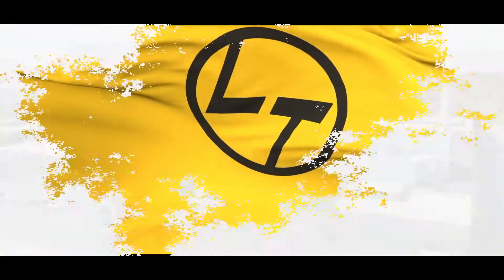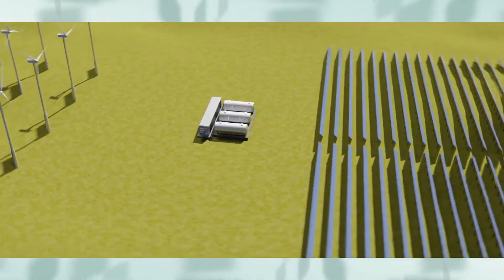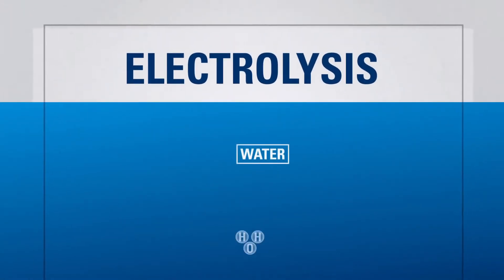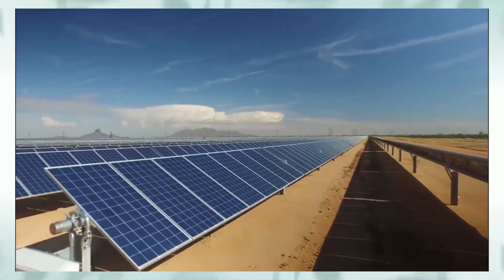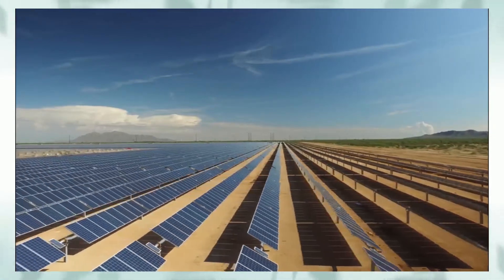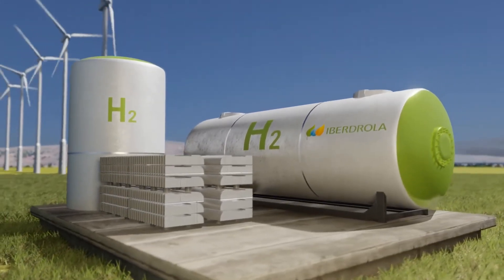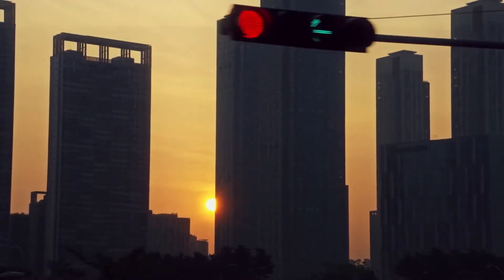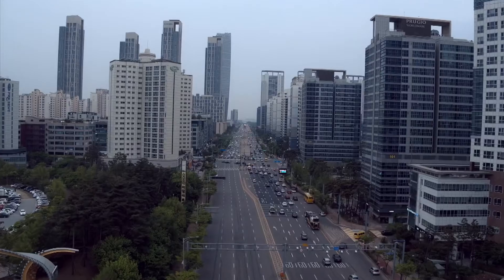L&T Inaugurated A Green Hydrogen Plant In India 🇮🇳 🥳🔥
If you have any kind of problem or question then comment me.